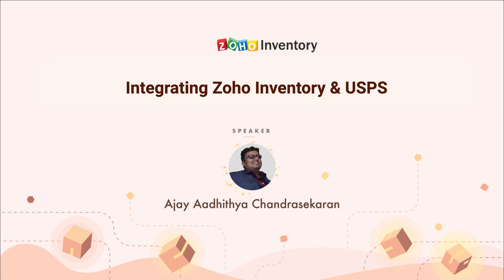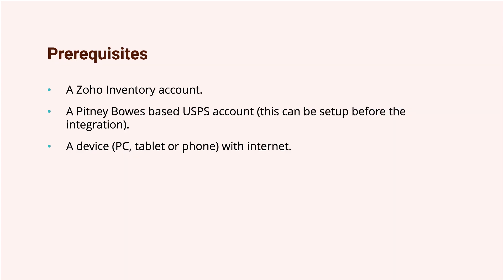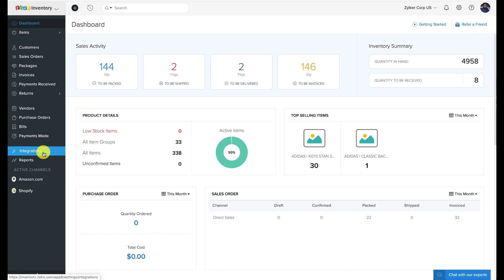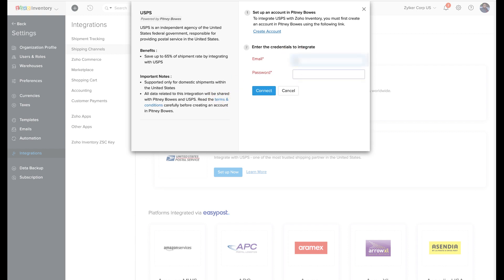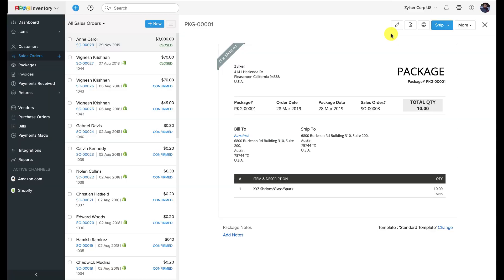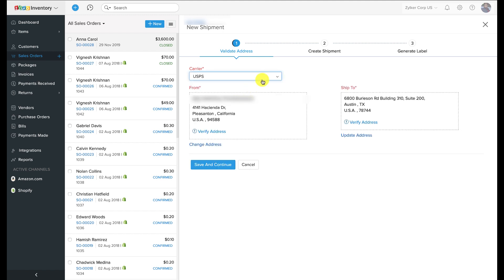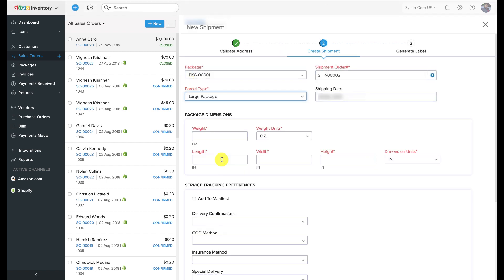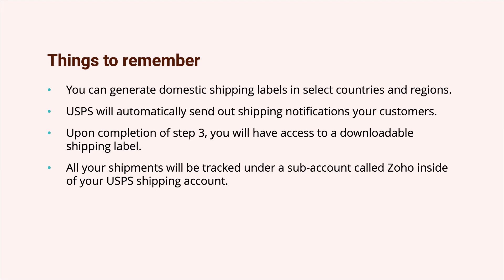Integrating Zoho Inventory and USPS to generate shipment labels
If you are an online retailer or a product distributor, you can manage all your order management and fulfillment needs by integrating Zoho Inventory and USPS. This integration will allow you to ship packages via USPS, verify from and to addresses, generate USPS rates based on shipment conditions, and generate shipping labels, all from a single app.

By tuning in to this video, you will learn:

- Prerequisites for integrating Zoho Inventory and USPS
- How to integrate Zoho Inventory with USPS
- How to generate USPS shipping labels
- Things to remember while using this integration

If you are new to our product:

What is Zoho Inventory?

Zoho Inventory is a cloud-based order management solution that was made to cater to the inventory management needs of micro, small, and medium businesses. It follows FIFO logic and is a version-free app that constantly evolves to meet the ever-changing needs of our customers.

Who can use Zoho Inventory?

Retailers, online sellers, distributors, and SMBs that deal with products and/or services.